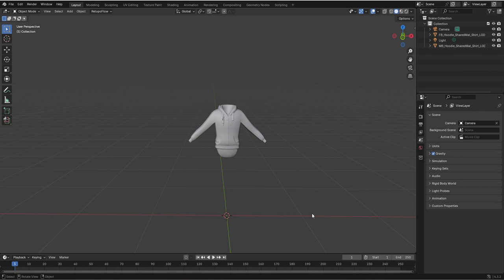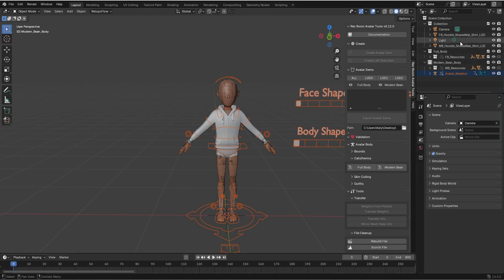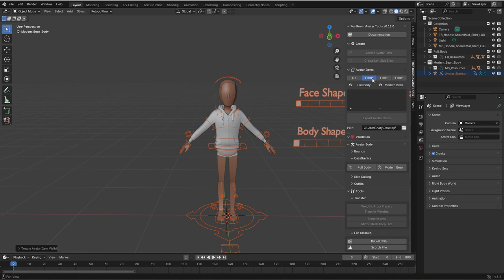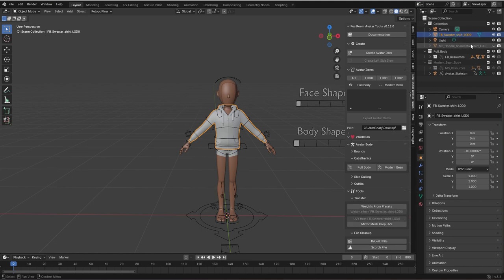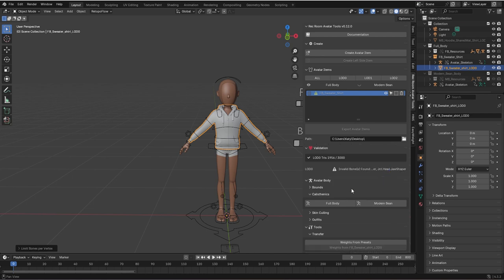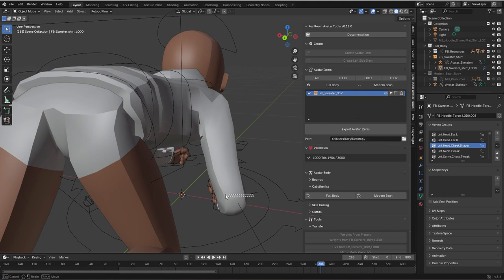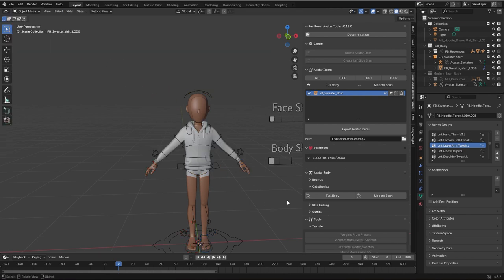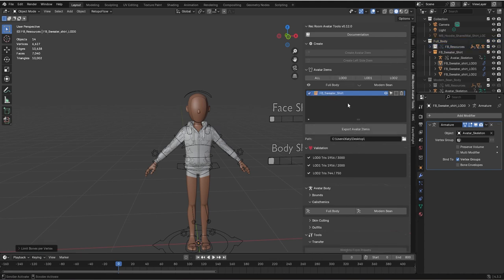Preparing your item for upload in Avatar Studio Rec Room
This video will show you how to add the Avatar tool to Blender.  It will also show the steps of how to get your item upload ready for Unity Avatar studio.